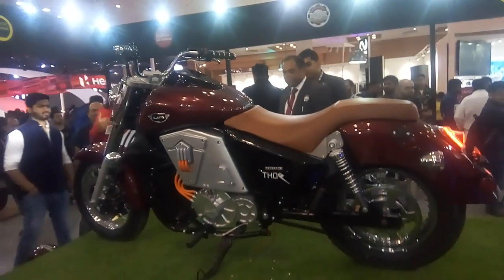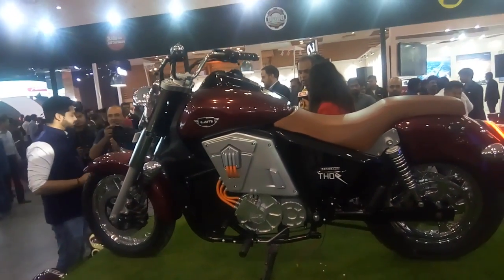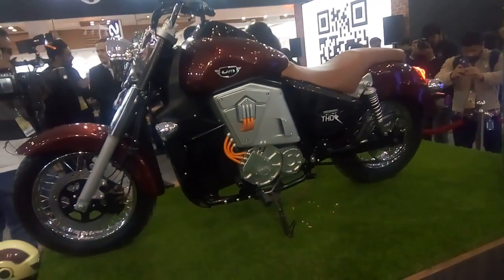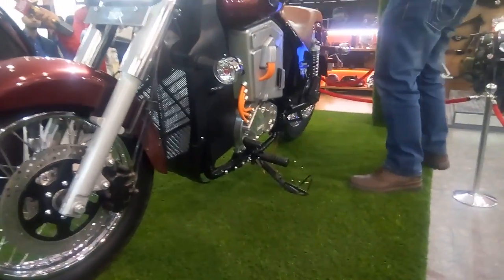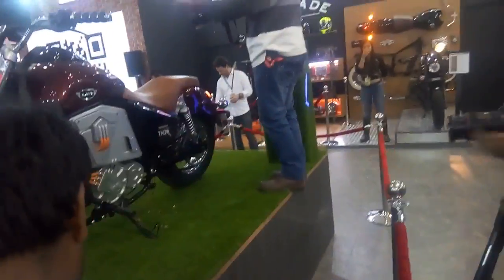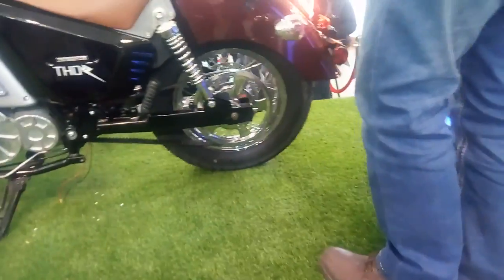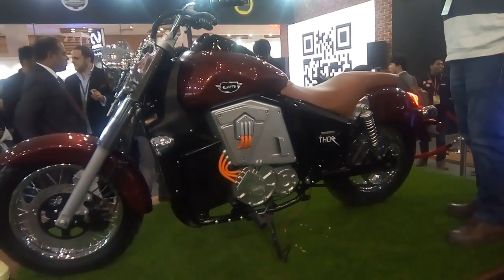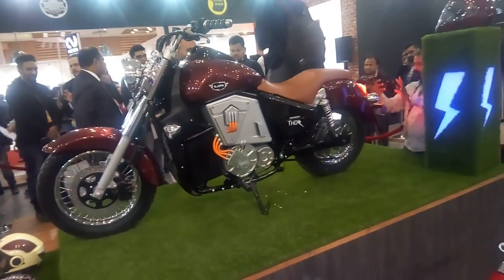UM Renegade Thor e-motorcycle | First Look & Price | Auto Expo 2018 LIVE | Motown India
UM Lohia Two Wheelers unveiled the UM Renegade Thor, an electric motorcycle built on with a huge battery pack, at the Auto Expo 2018 being held at the India Expo Mart in Greater Noida.